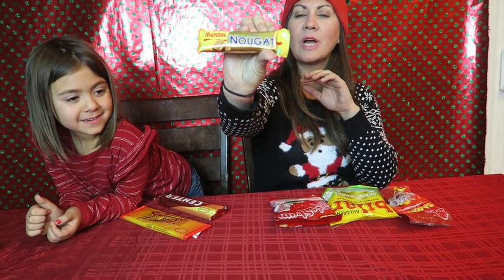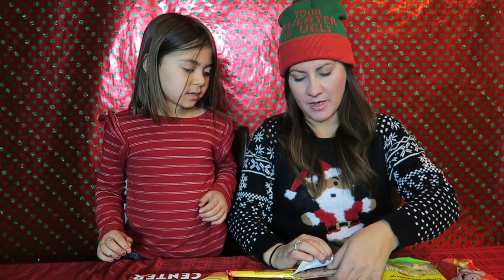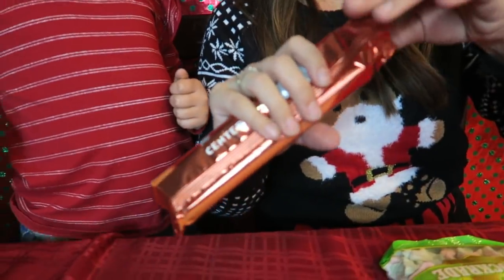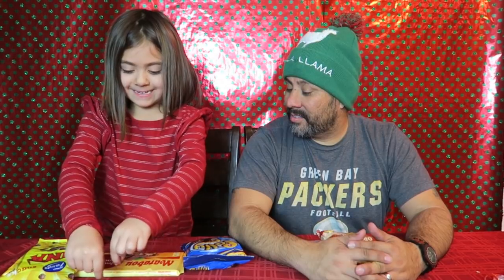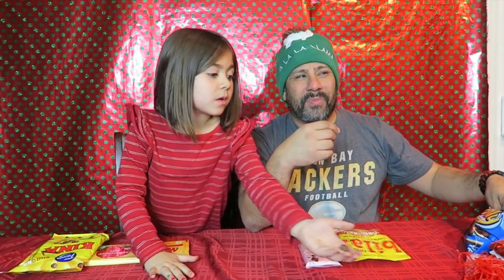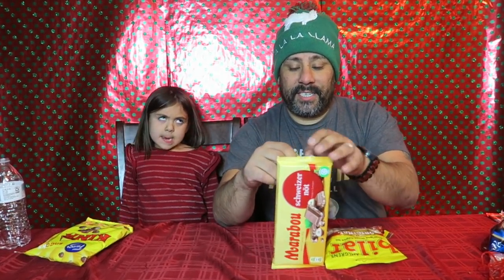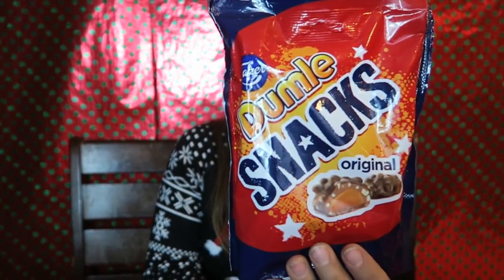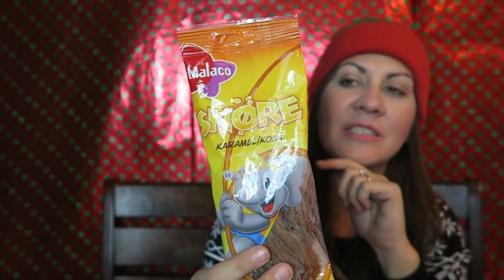SWEDISH FOODS TASTE TEST | AMERICANS TRY SNACKS & CANDY from SWEDEN | DJUNGELVRAL | PHILLIPS FamBam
Here we go with another PHILLIPS FamBam "AMERICANS TRY" Taste Test. With candy and snacks provided to us from one of our awesome FamBammers, we are adding another awesome country to the list, SWEDEN.

Here we are with the SWEDISH FOODS TASTE TEST | AMERICANS TRY SNACKS & CANDY from SWEDEN. Come along and watch as we try out some tasty candies, snacks, and foods from SWEDEN.

CHOOSE YOUR DAY!!

Here are other Country Taste Tests that we have done!

AUSTRALIAN
DUTCH
BRITIAN / UK
CZECH REPUBLIC
JAPAN
FINLAND
NETHERLANDS
GERMANY